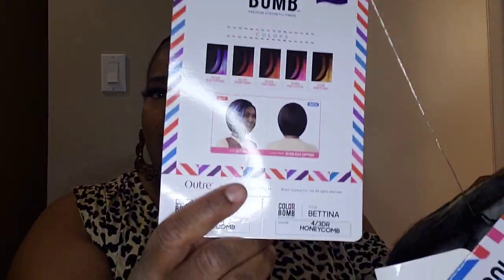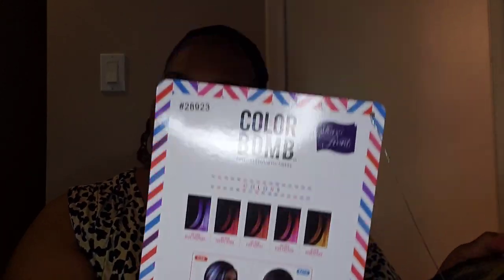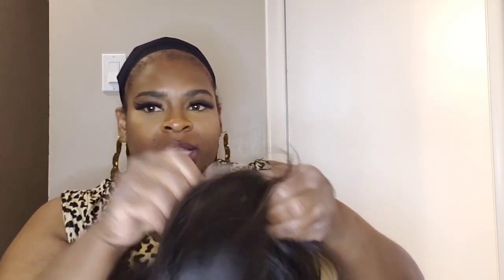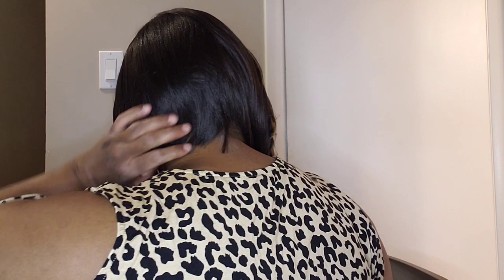Outre Color Bomb Wig BETTINA 🍯 HONEY COMB BLONDE